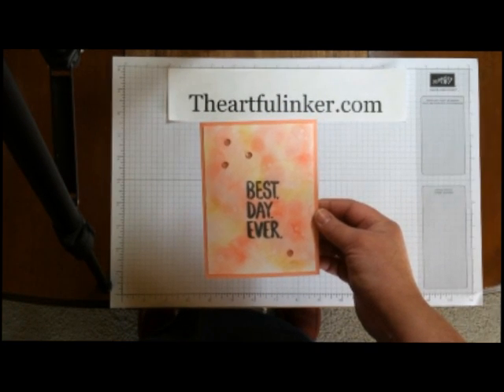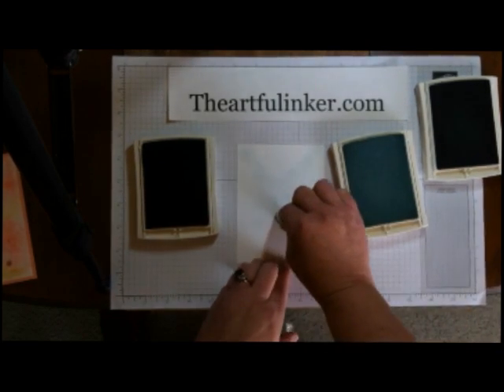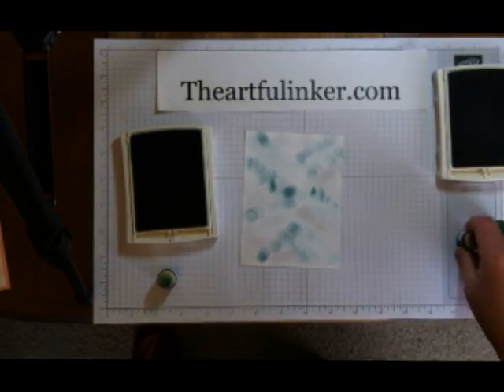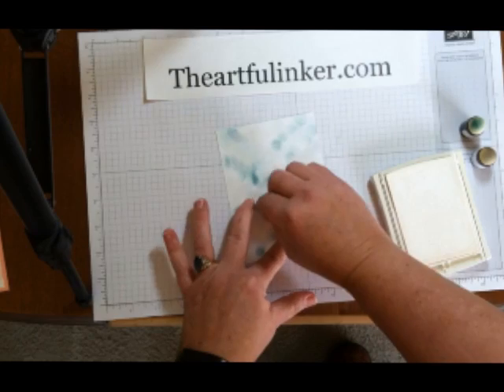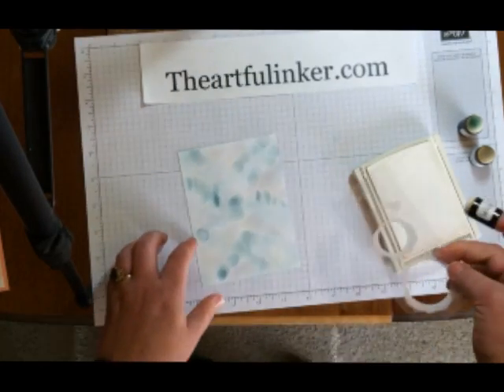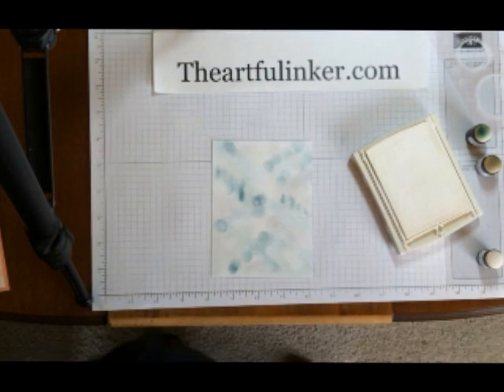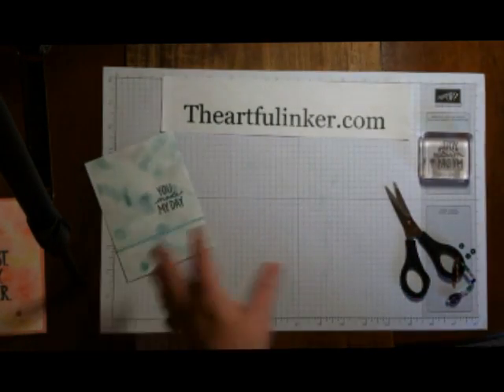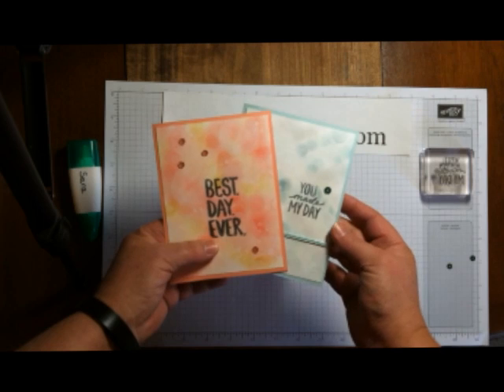Bokeh Effect - How To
Today's video teaches you the Bokeh Effect technique. It's create as a
background for your cards and scrapbooks.